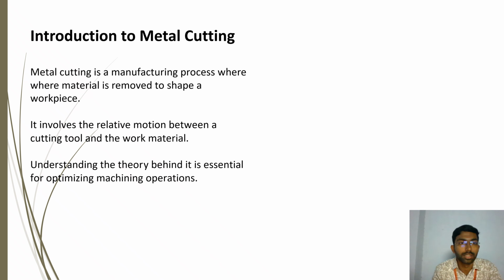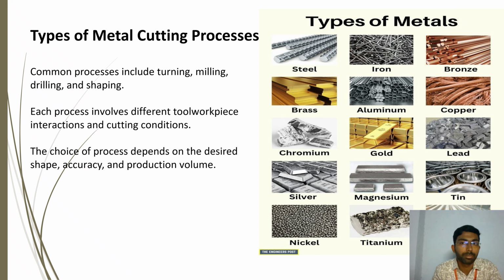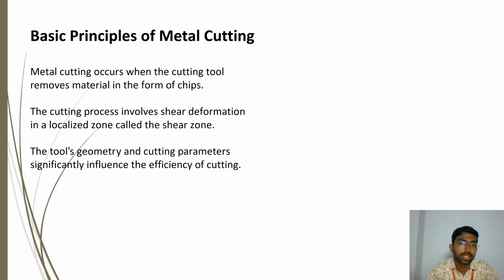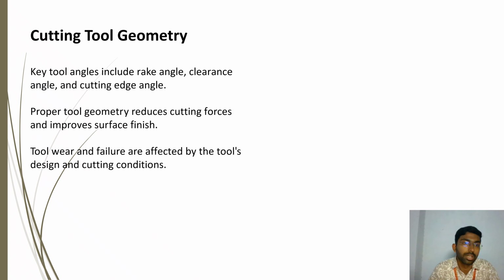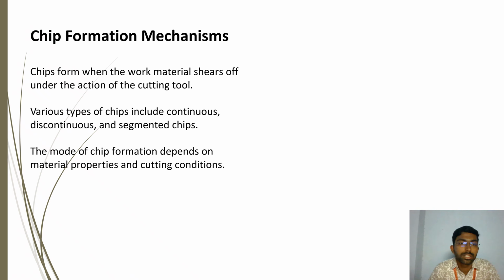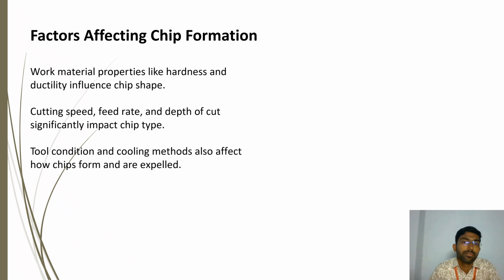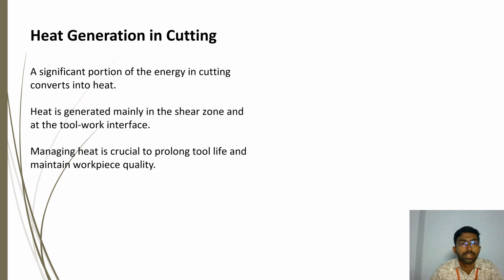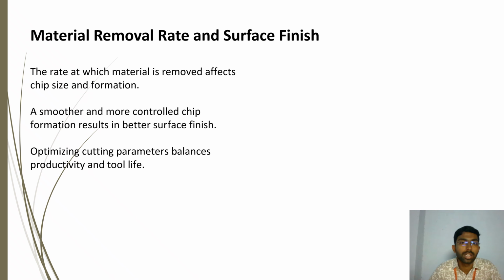Metal cutting theory & chip formation